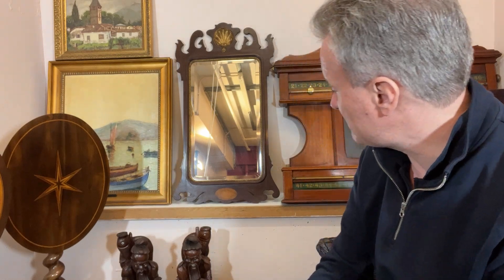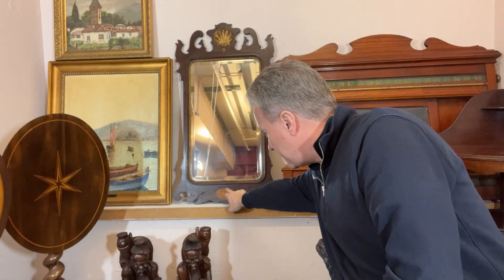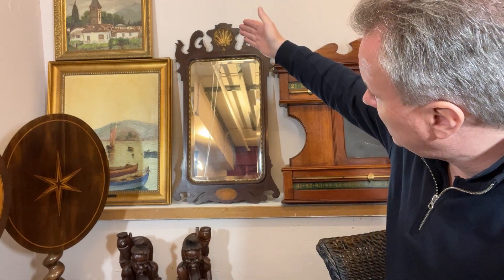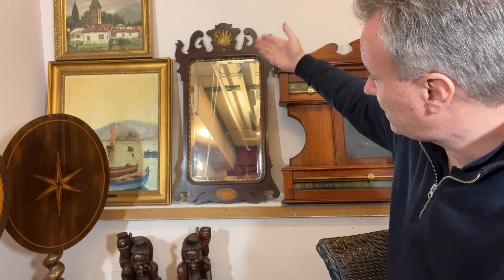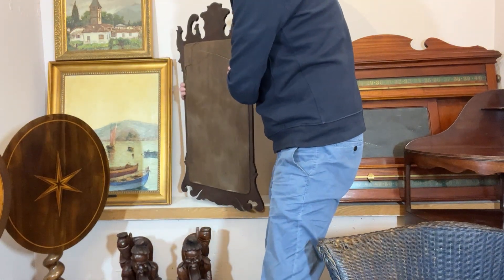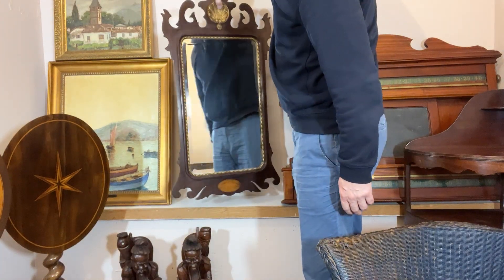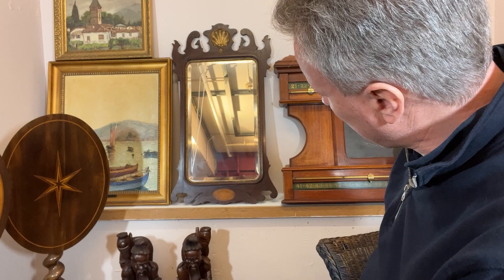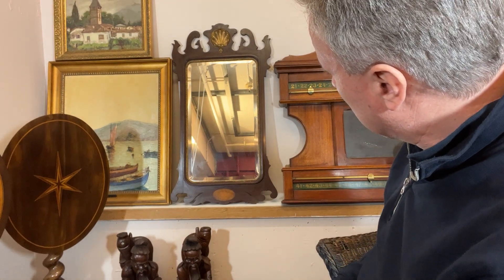WALL MIRROR mahogany Antique wood FRAME gilt carved trim GEORGIAN STYLE c.1920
Wear , Dirt , Minor Defects . CIRCA 1900 to 1920. A Georgian style mirror made circa 1920. A gilded carved wood recessed 18th century Queen Anne effect motif / scallop at top. An inlaid  18th c.style / Edwardian quality marquetry shell at bottom. Shaped trim in mahogany. Glass not chipped or cracked. Bevelled glass and further gilt paint effect embellishments.